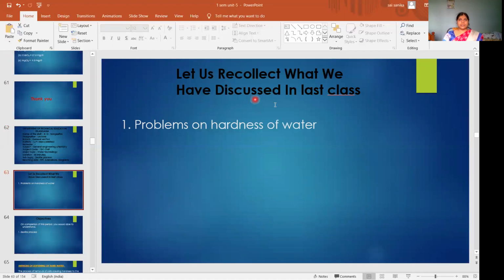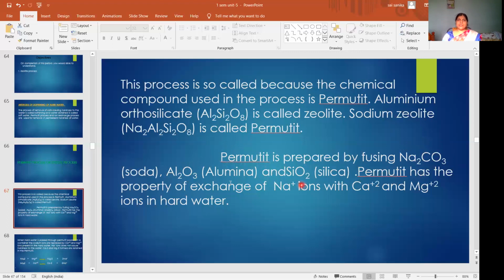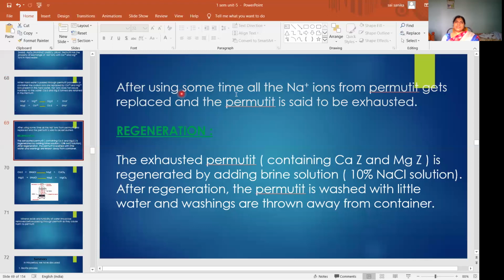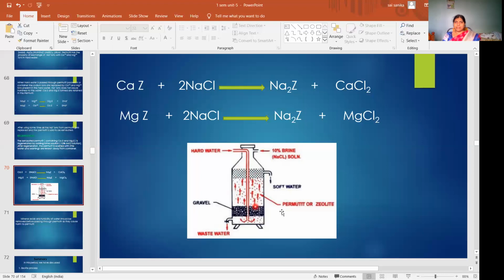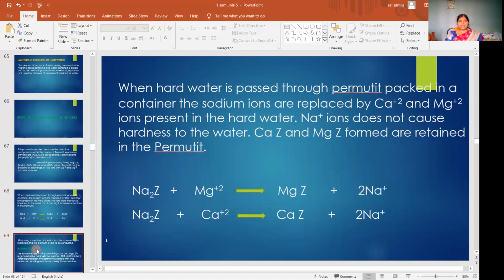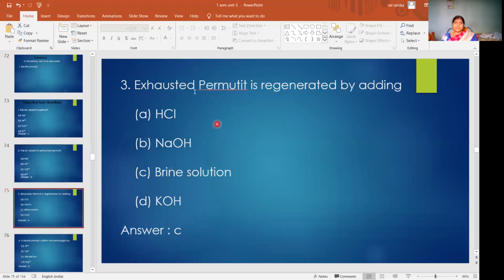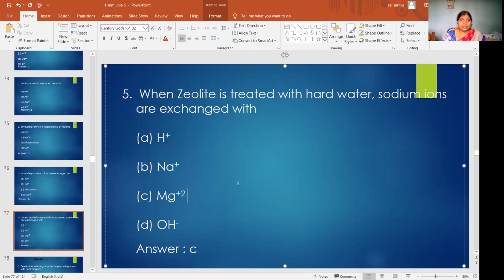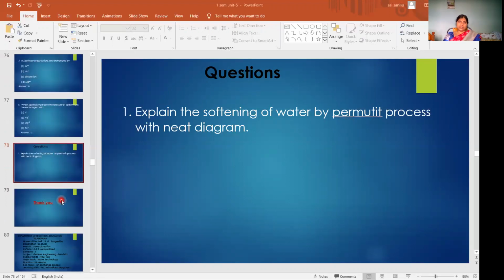1 SEM VL 26 ZEOLITE PROCESS